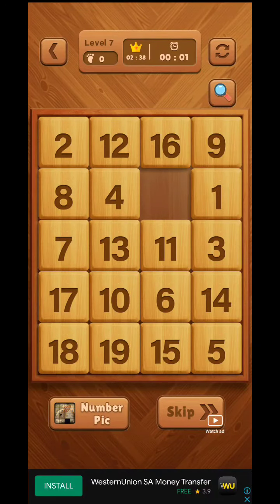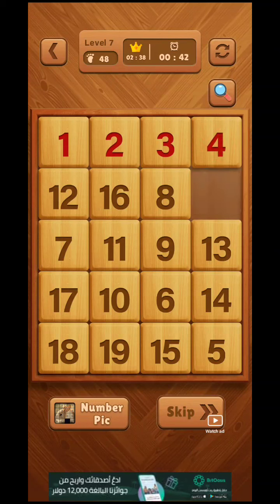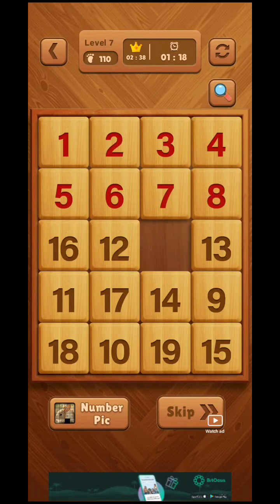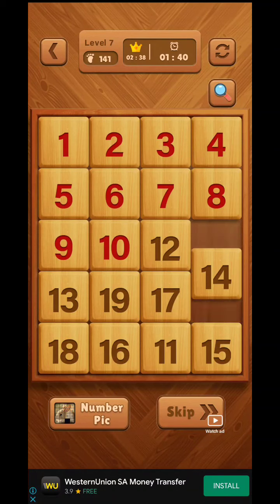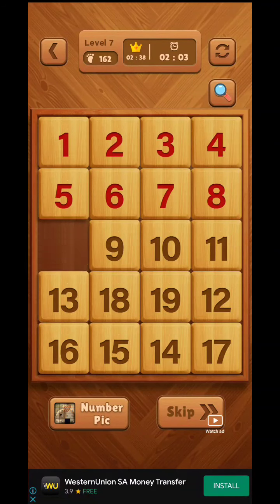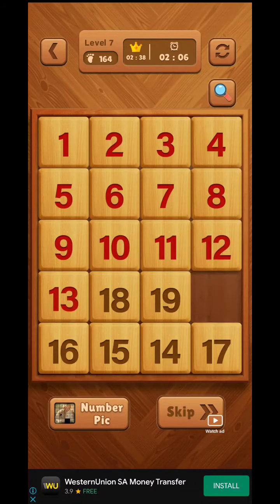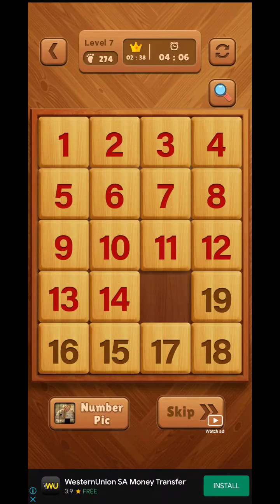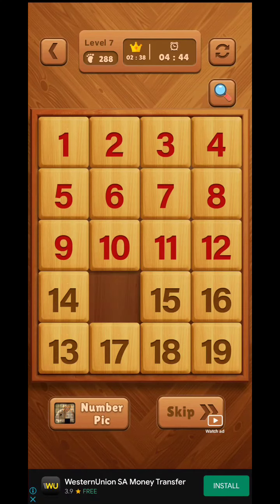how to solve slide number puzzle | Numpuz I number riddles with solutions tips | number jigsaw